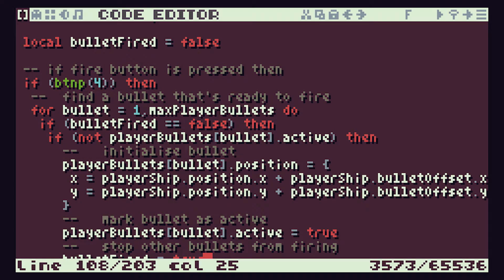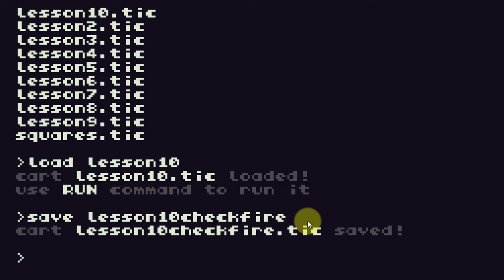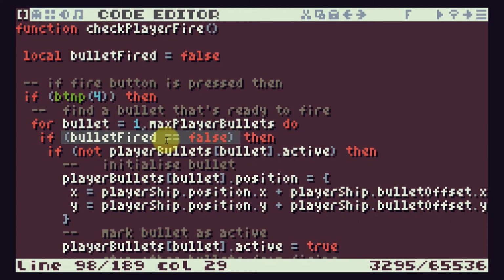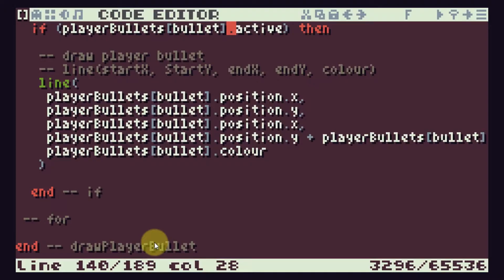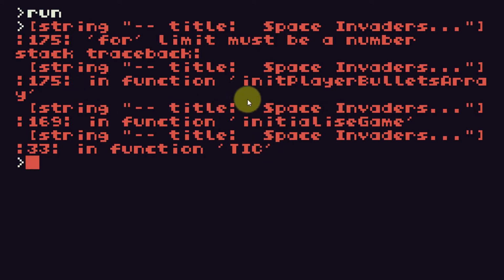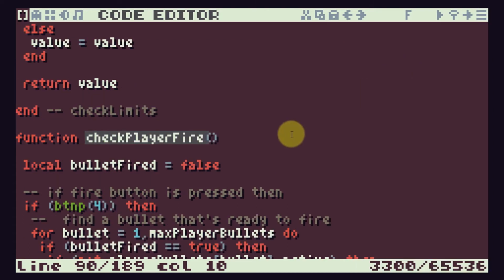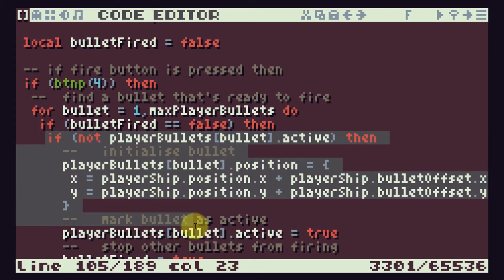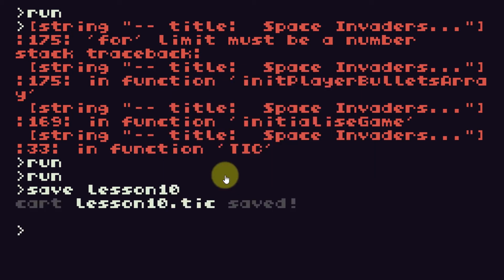Space Invaders Lesson 10b - More Arrays and Loops Part 2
This is the second half of lesson 10 of the Learn to Code by Writing Games Course for Space Invaders.

We've been learning about arrays and loops and how they can be used to add a multi firing feature into our game. In this lesson we'll finish off the coding for this update. We'll also be looking at how to debug your code if it's not quite working correctly!